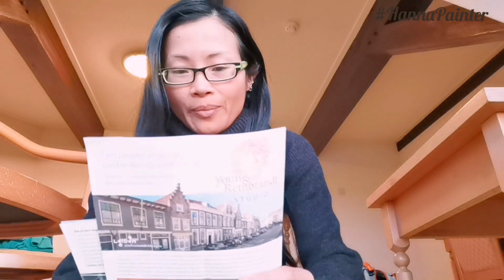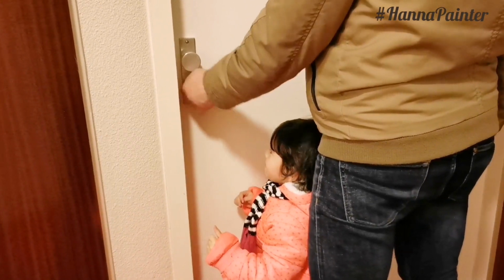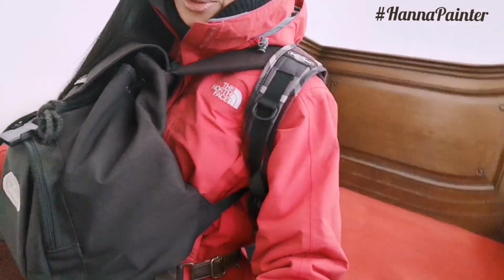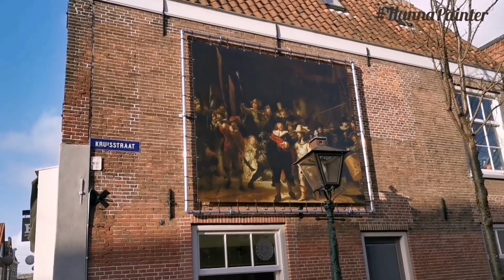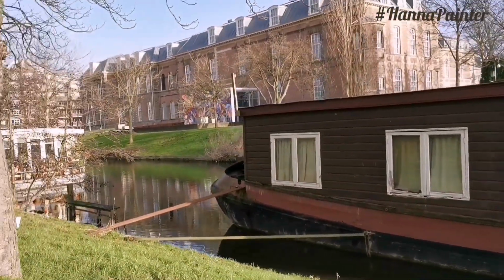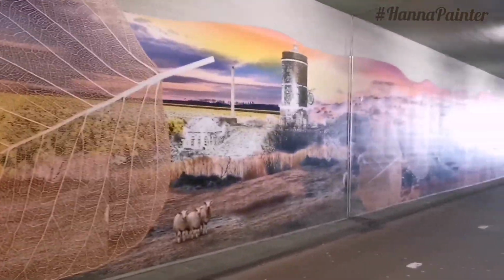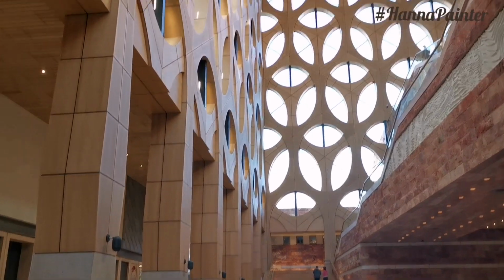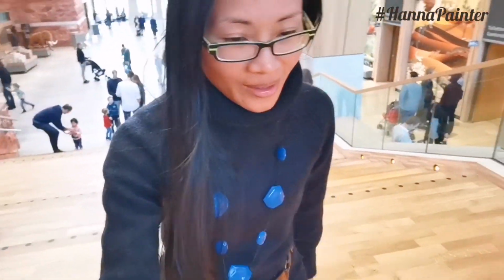Animals museum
Follow me to discover how many beautiful animals we have on earth.